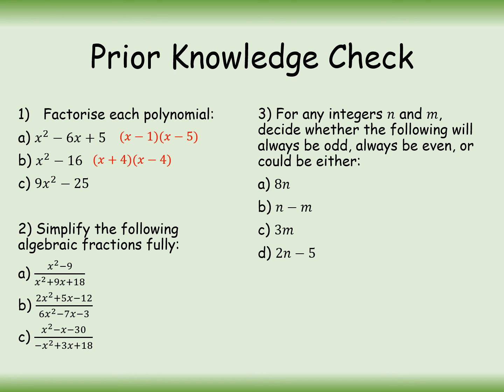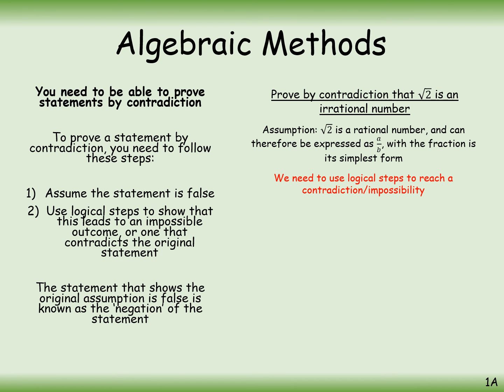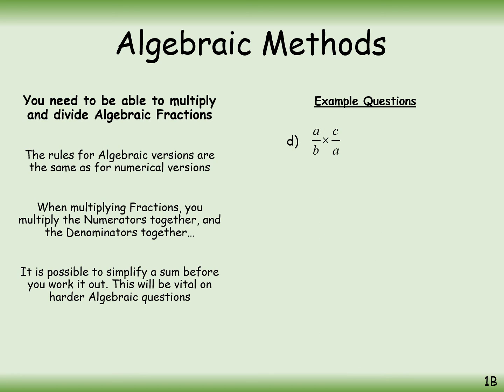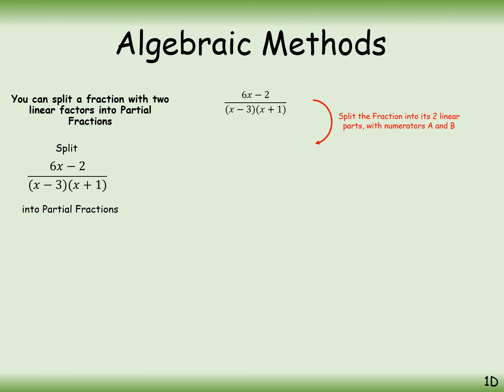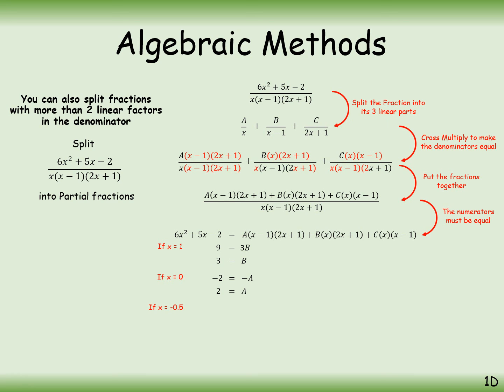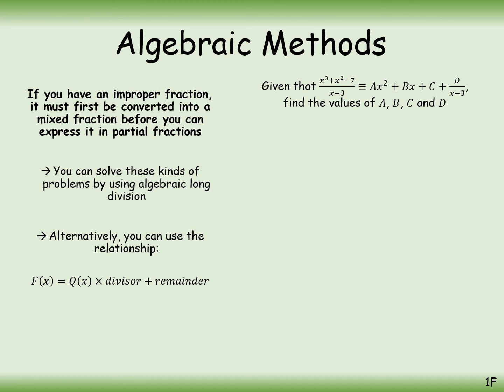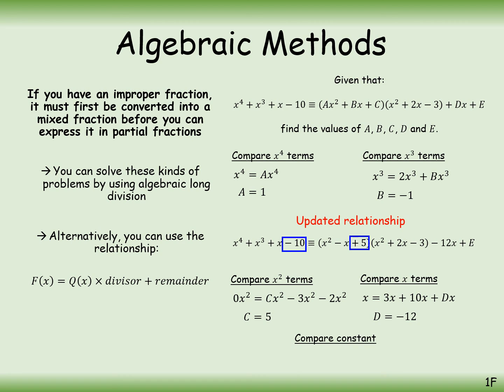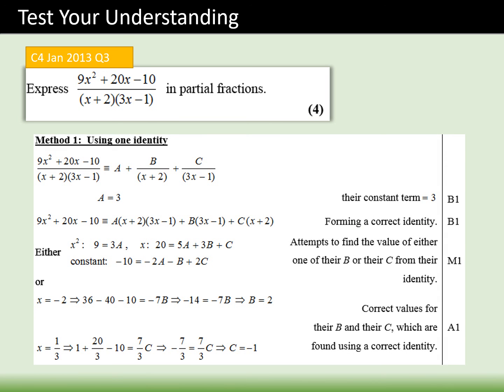Algebraic Methods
You need to be able to prove statements by contradiction. You need to be able to multiply, divide, add and subtract Algebraic Fractions. You can split a fraction with two linear factors into Partial Fractions. You need to be able to split a fraction that has repeated linear roots into a Partial Fraction. If you have an improper fraction, it must first be converted into a mixed fraction before you can express it in partial fractions.